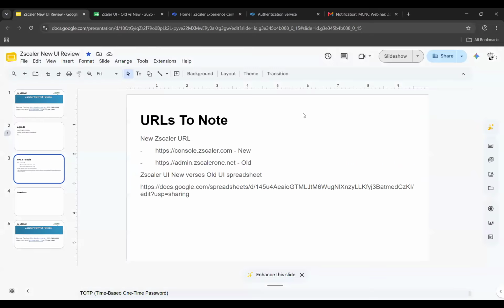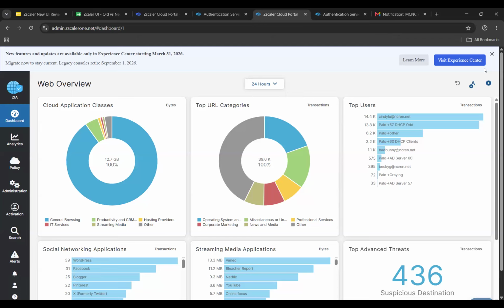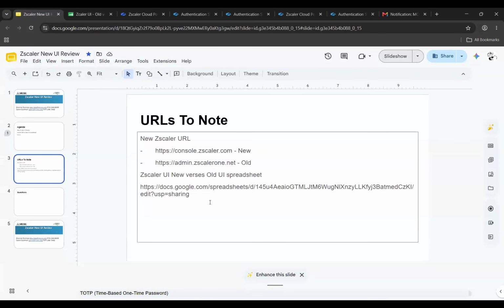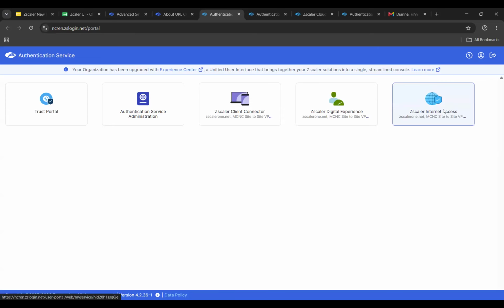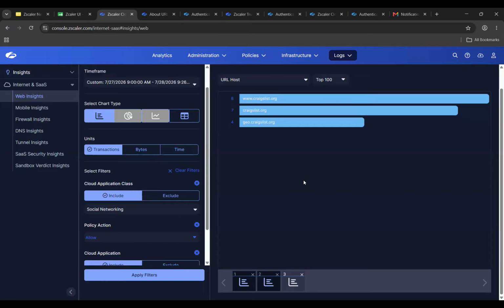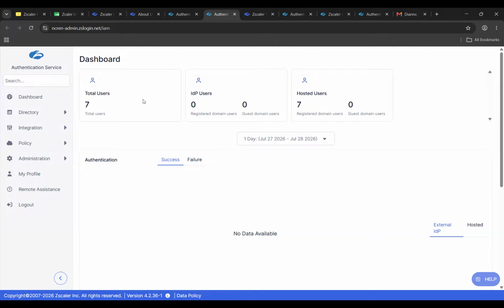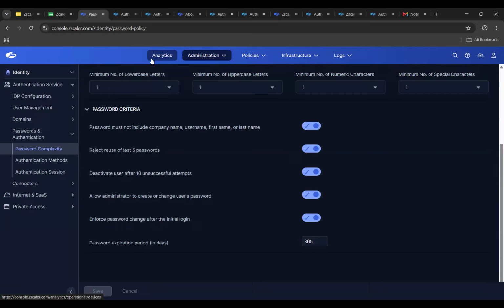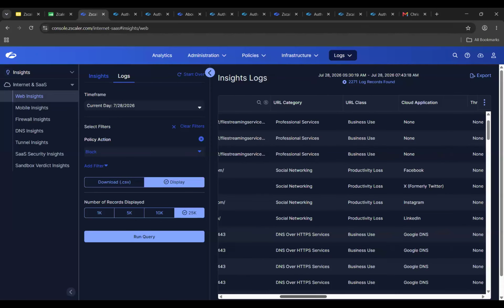July 2026 Zscaler New UI Information Session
Join the MCNC CNE Team as we demonstrate the new Zscaler UI for the NC K12 community.